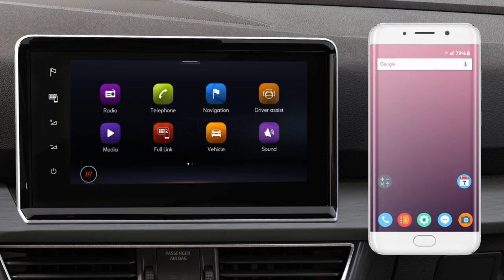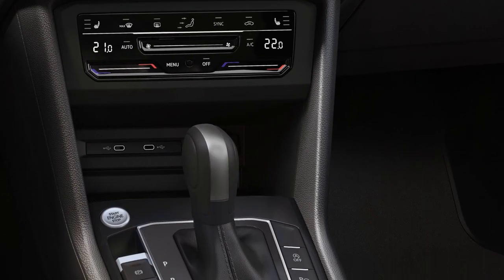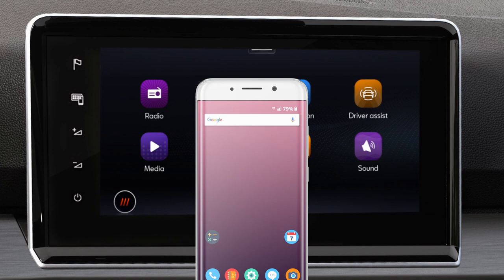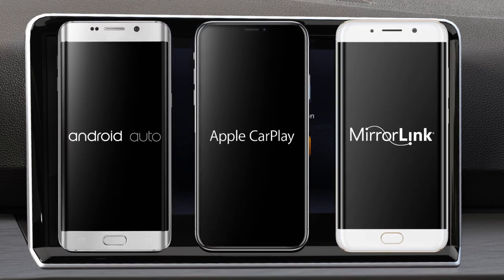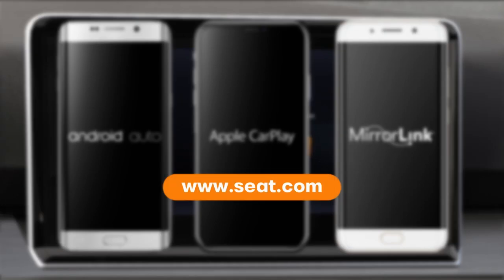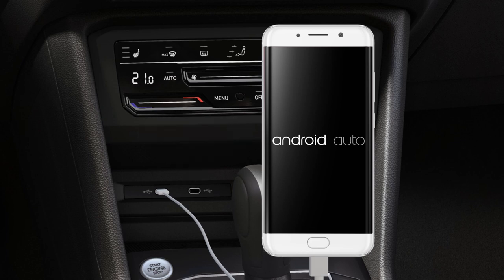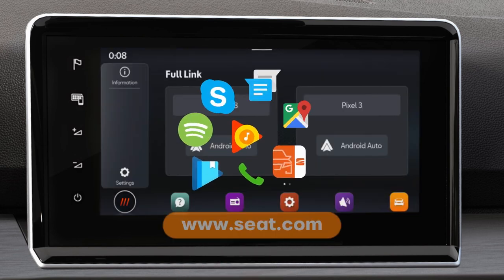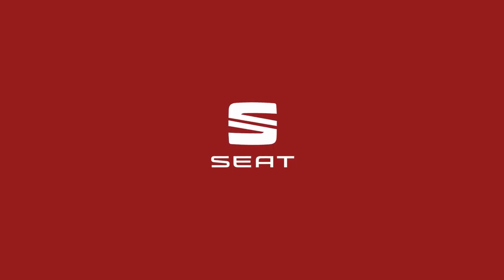Discover online services and FullLink functions – SEAT Tarraco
Connect your smartphone to your SEAT Tarraco seamlessly via FullLink. Compatible with Android Auto, Apple CarPlay, and MirrorLink, FullLink allows you to sync up to your music, media, navigation systems, and much more.